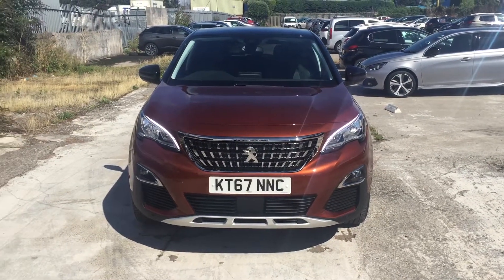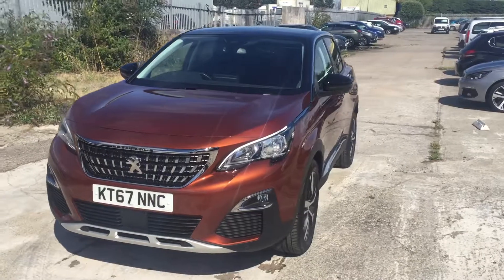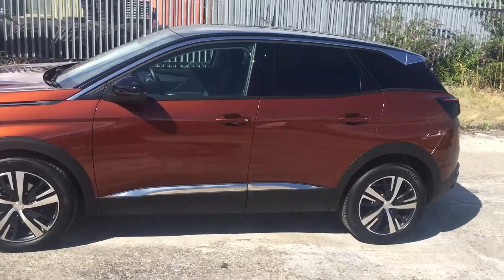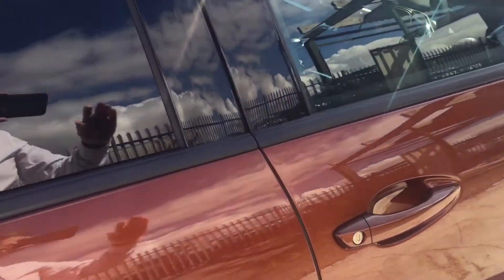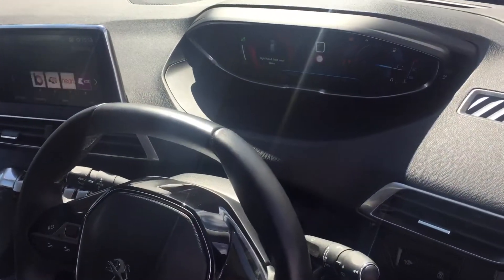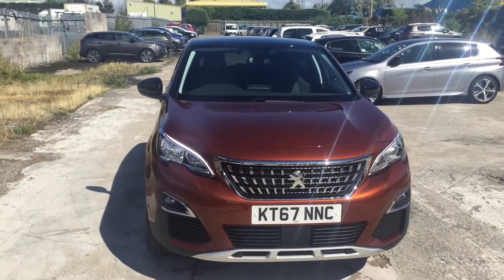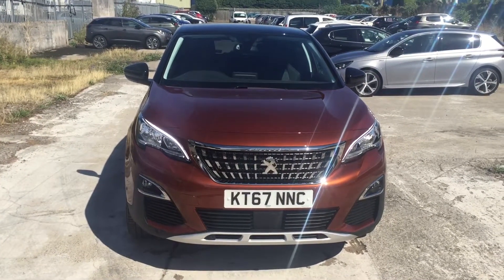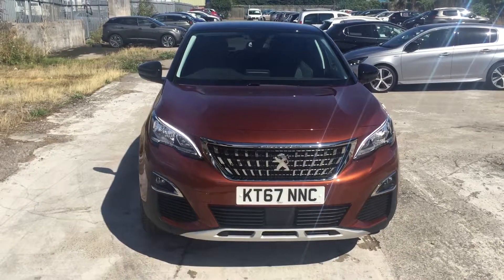3008 Allure KT67NNC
Peugeot 3008 Allure KT67NNC